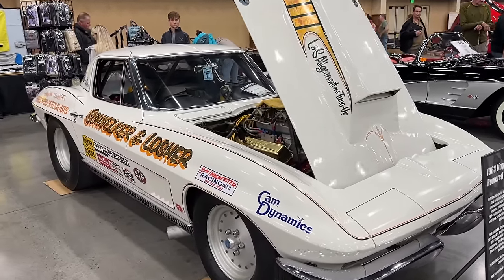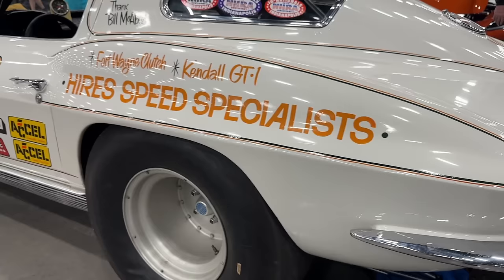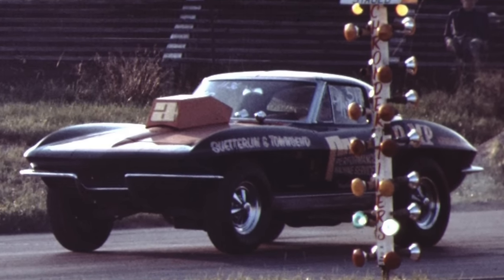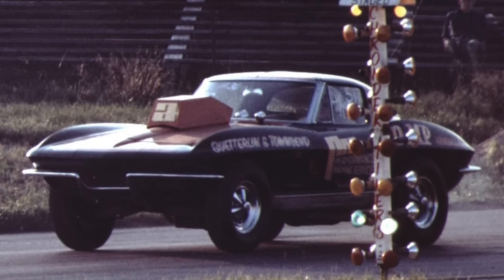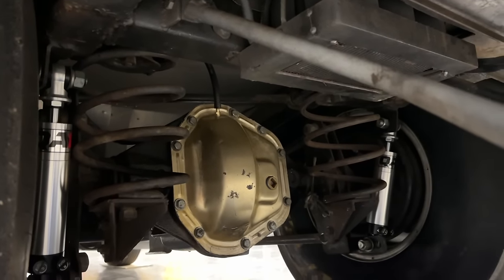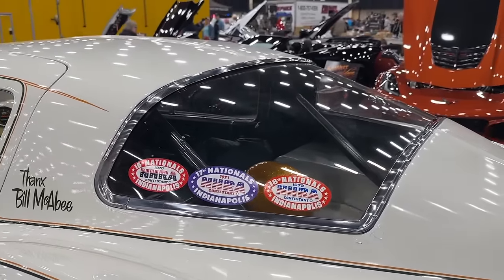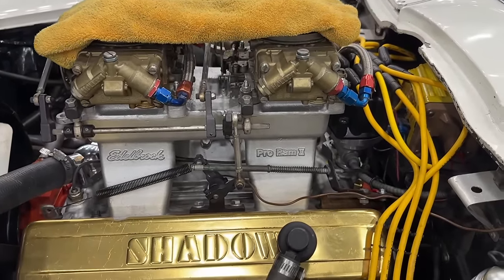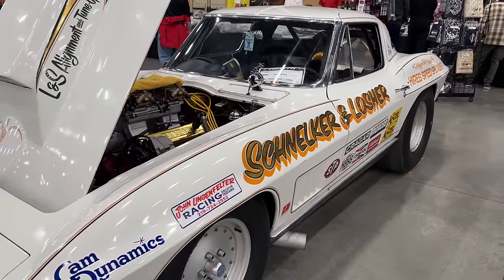TIME CAPSULE '63 Corvette Drag Car with De-Stroked Lingenfelter Small Block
Destroying a '63 Corvette split window coupe to turn it into a drag car was common practice in the '60s and '70s. These cars were cool, but they were not the six-figure collector cars they are today. And as it turns out, Corvettes are MADE for high performance driving, so the progression into racecar status is just nature taking its course. This example looks like a '67 Corvette, and that's because the front end has been swapped for a '67 with the vertical louvers, and the split in the rear window has been cut out, being replaced with a standard '64-67 Corvette rear glass.

The car was transformed into a drag car in 1969, and raced throughout the '70s until it was parked in 1976 and left in long term storage. The car had John Lingenfelter engines throughout its racing career, starting with a 292ci small block, then going to a 255ci small block and finally a 302ci Small Block Chevy, which still resides in the car to this day. John Lingenfelter actually raced this car at the 1971 US Nationals in Indy, but it was a short-lived campaign. The car was ran in the Modified Production ranks, and originally had a Muncie 4 speed and Olds rear end. Later, it was upgraded with the narrowed Dana 60 rear end, 4 link suspension with coil springs, aluminum interior work, and updated paint job.

This car is a true survivor from the '70s and even though it makes the Corvette purists weep because someone cut up a prized split window coupe, that's part of what makes it cool. The car is fully functional and has made some wheels-up passes at the drag strip since its new ownership in recent years. Tom Clary is the proud owner of this historic drag car, and plans to preserve its history for many years to come.